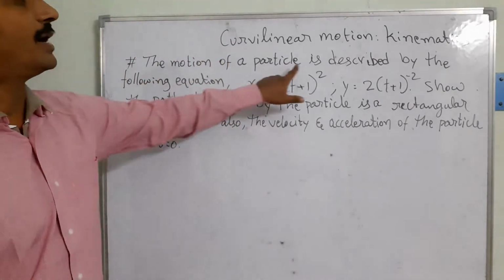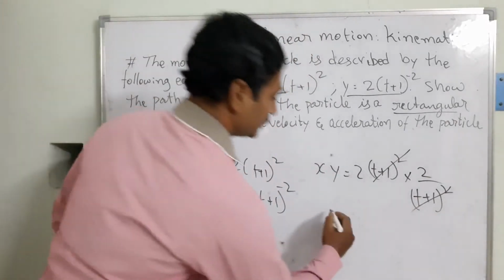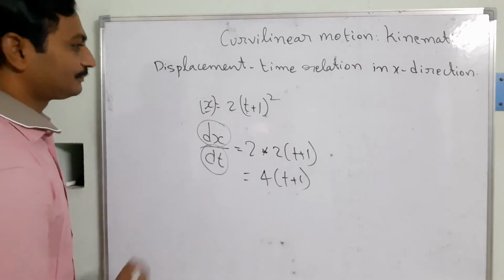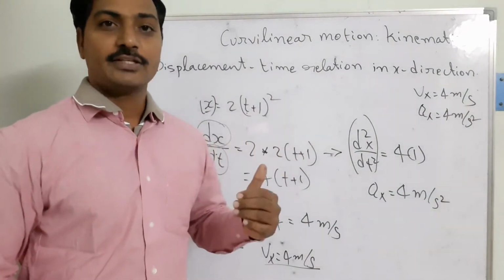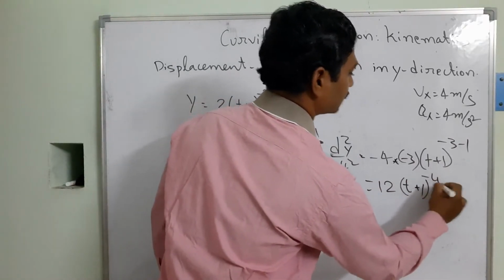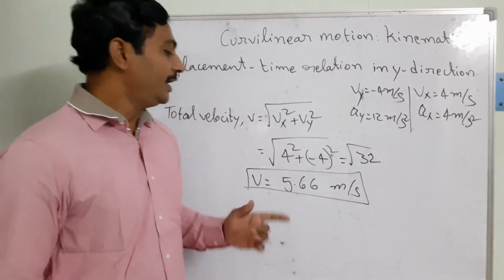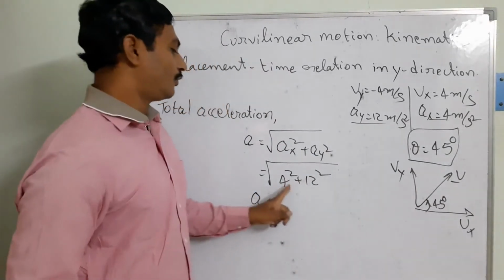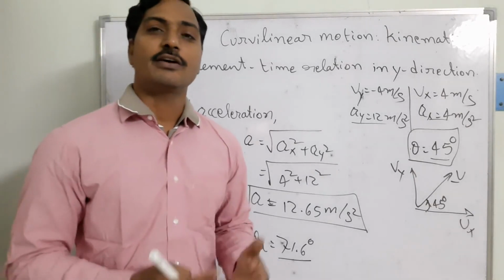Lecture 97: How to solve the curvilinear motion problems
This video lecture is to solve the numerical on curvilinear motion of a particle. I have attempted to evaluate the normal and tangential acceleration of the particle by considering different filed parameters such as x-direction and y-direction displacement, which is the function of time. The detailed procedure  of solution was explained systematically.